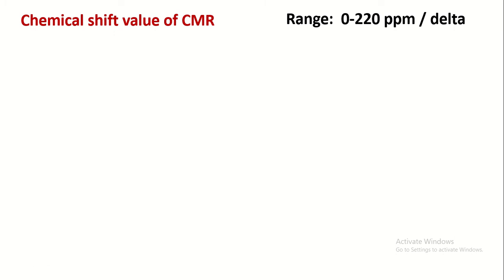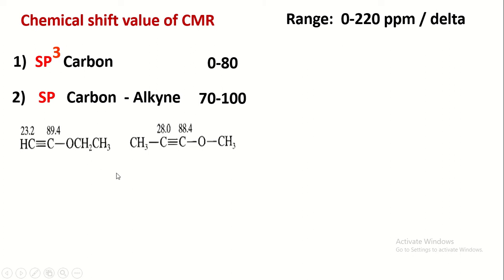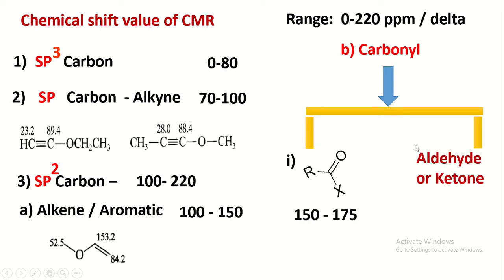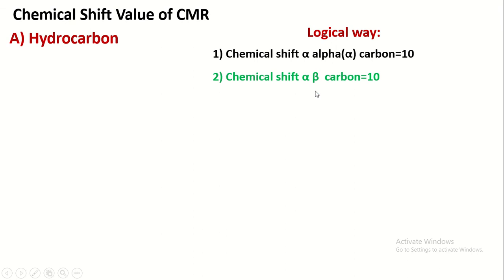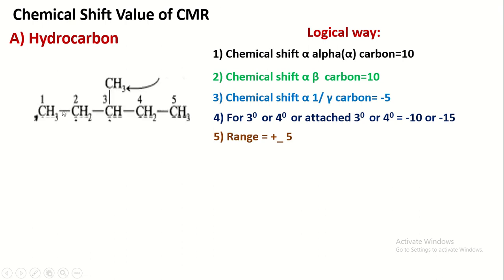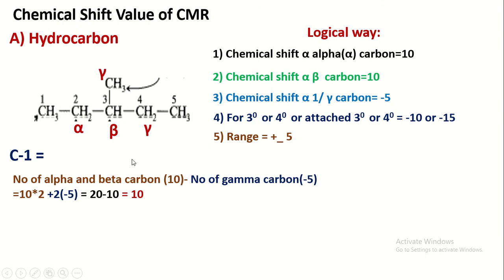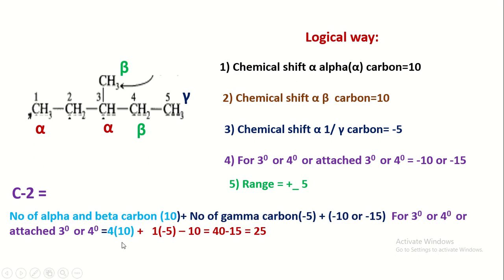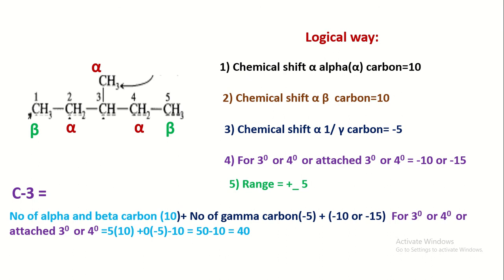Basis of NMR of Spectroscopy 16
Chemical Shift Value of alkane -  C Nuclei in CMR, In this Explained the how to calculate the chemical shift of Carbon of hydrocarbon or single bonded carbon in C-NMR spectroscopy.